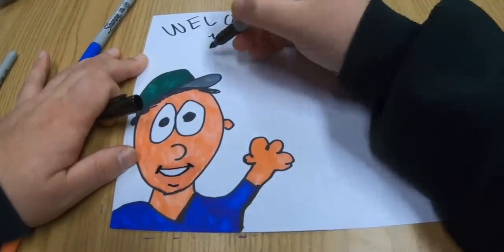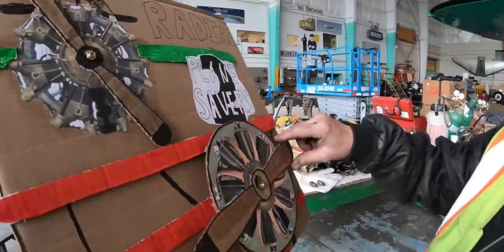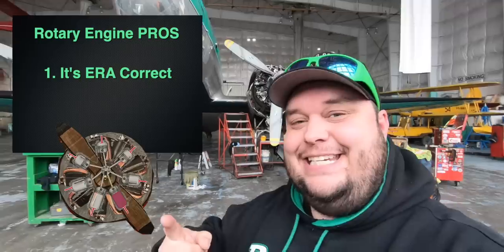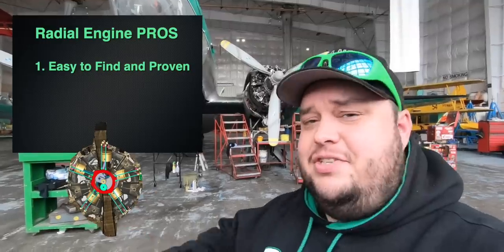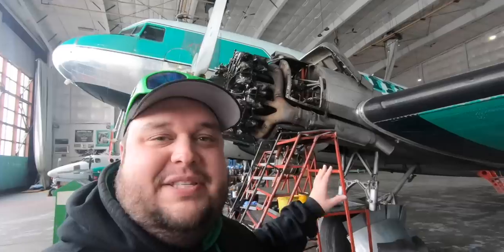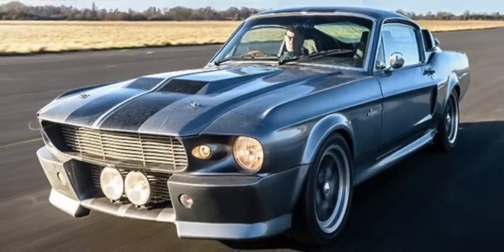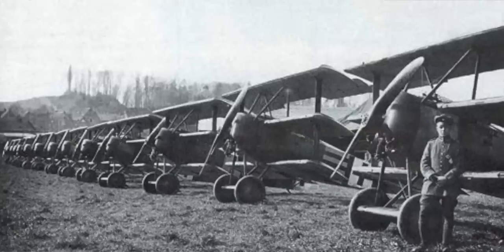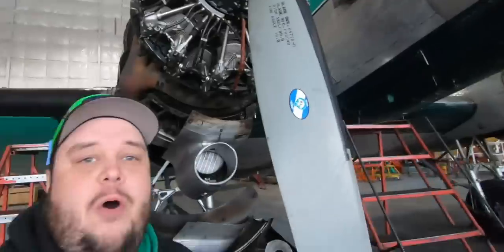Radial vs. Rotary | AIRCRAFT ENGINES | Plane Savers S2-E6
PLANE SAVERS
Season 2 Episode 6
"Radial vs. Rotary AIRCRAFT ENGINES"

For Season 2 we are saving a Fokker Dr.1 Tri-Plane!

Plane Savers FACEBOOK Group!

Mikey McBryan
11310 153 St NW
Edmonton, AB
T5M 1X6